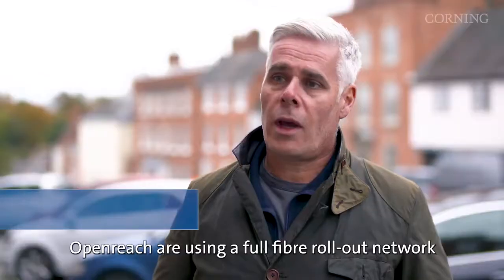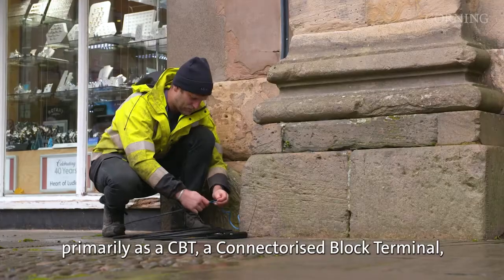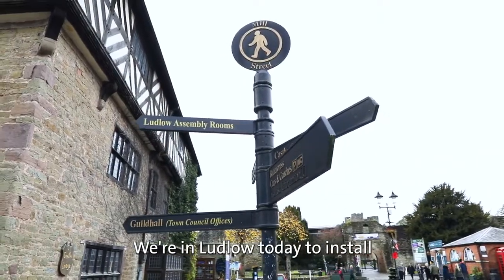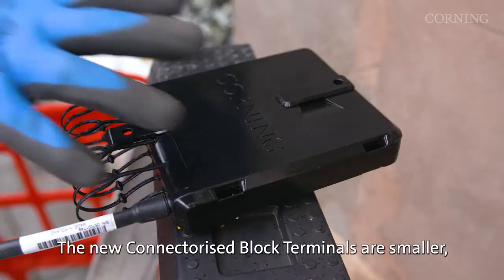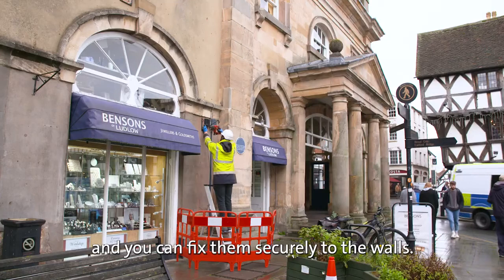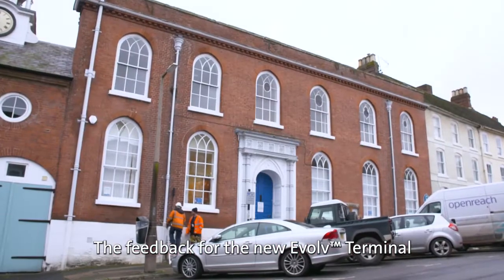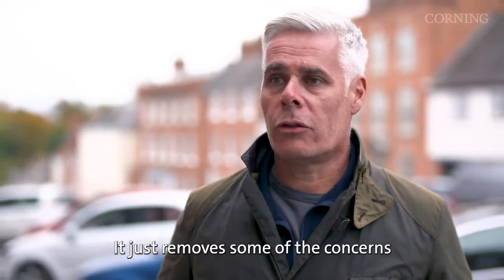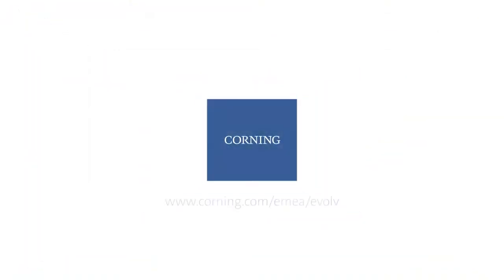Fiber To The Premises RollOut. Connectorized Block Terminal | UK Full Fiber Connectivity: Corning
-- Openreach - a wholly owned subsidiary of BT Group – builds and operates the largest telecom network in the UK. Openreach is investing heavily in a nationwide FTTx rollout which will pass 25 million homes by 2026 and is aiming for a peak build rate of 4 million homes passed per year.

In this video case study, you will see how the smaller size and improved aesthetics of the Corning Evolv™ Solution enables Openreach to pass some of the most challenging premises in their network and help them achieve that incredible speed of deployment.

Corning Optical Communications. Published June 7, 2022. Openreach & the Evolv™ Solution: UK Full Fiber Connectivity - a video case study.